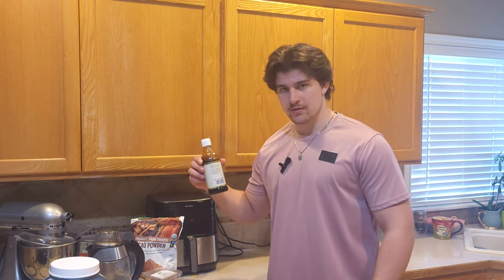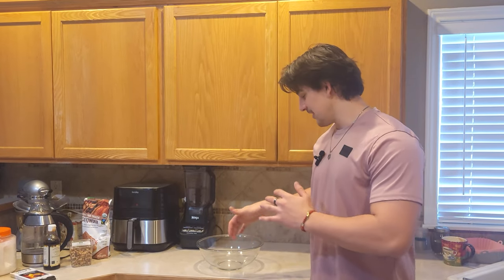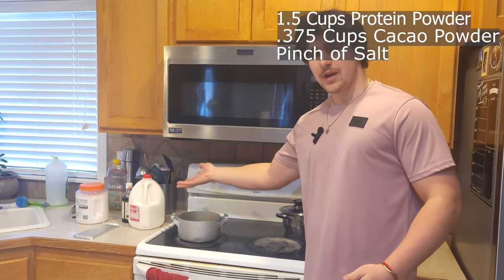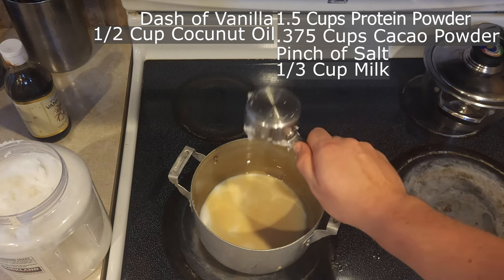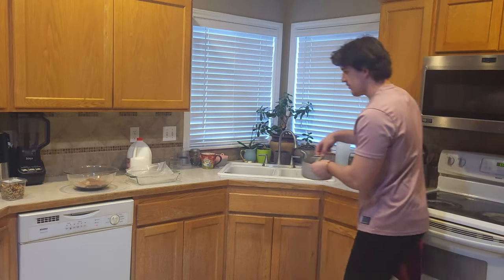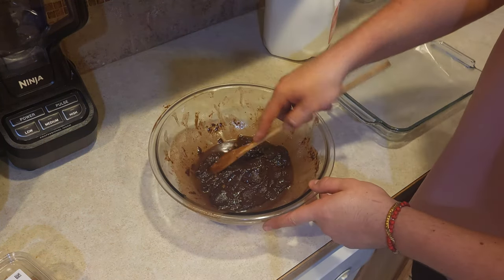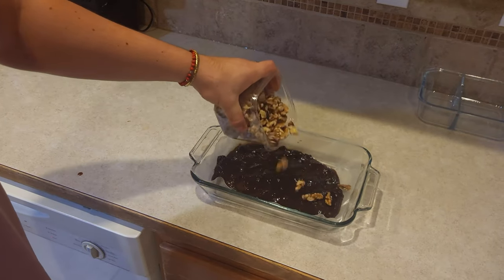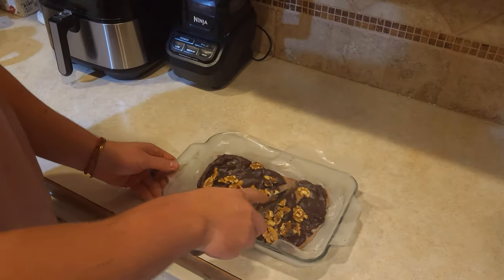How to Make Healthy Fudge | High Protein Yummy Fudge!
In my quest to find delicious snacks that quench the sweet tooth craving, I stumbled upon none other than the notorious desert, fudge. With research and hours of studying I was able to find an amazing recipe that I recommend trying. It's high in protein, healthy fats, and avoids the empty calories that fudge is known for. I hope you enjoy!